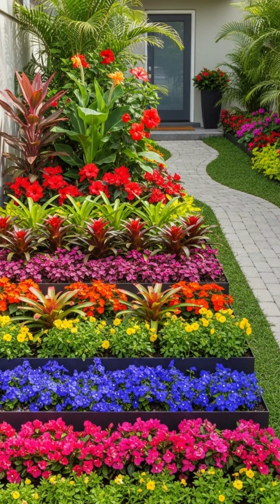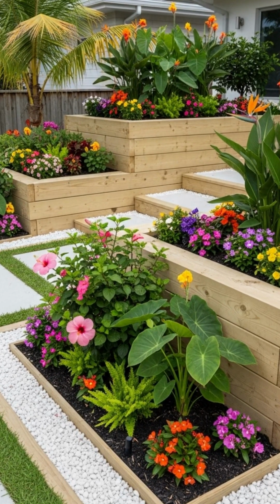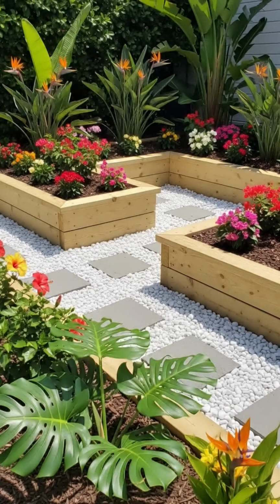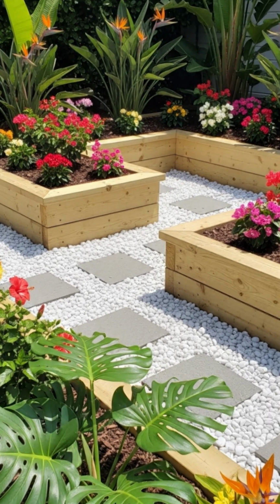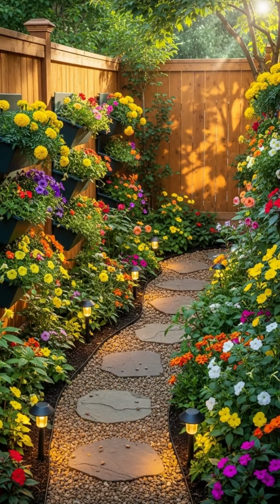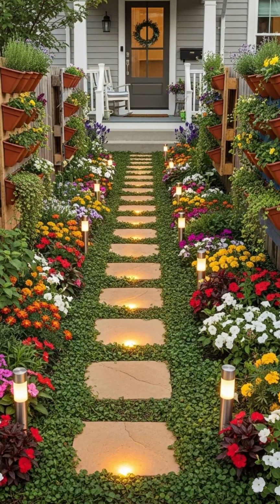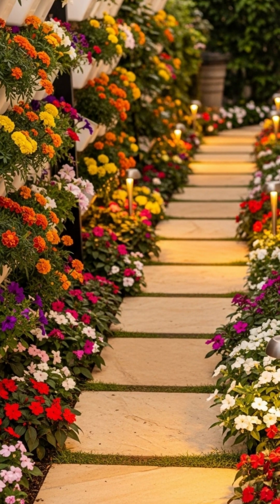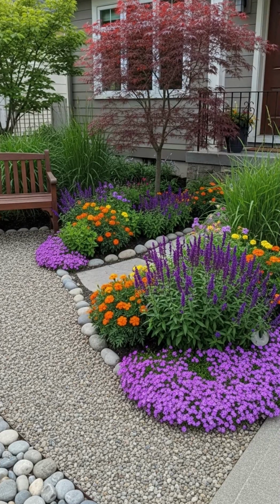Relaxing Front Yard Garden Ideas 2026 Simple Curb Appeal Inspiration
A relaxing front yard garden can completely transform the look and feel of your home. In Relaxing Front Yard Garden Ideas 2026 | Simple Curb Appeal Inspiration, we explore simple ways to create a welcoming and beautiful entrance.

Even a small front yard can make a powerful first impression with clean landscaping, soft greenery, and thoughtful design. It’s all about balance, simplicity, and natural beauty.
In this video, you’ll discover relaxing front yard garden ideas including modern curb appeal designs, simple plant layouts, walkway inspiration, and elegant entrance garden setups for 2026.
Whether you want a peaceful home entrance or a stylish curb appeal makeover, these ideas will help you create a fresh and inviting outdoor space.

You will also find:
• Front yard garden ideas
• Curb appeal inspiration
• Simple landscaping designs
• Entrance garden layouts 170
• Modern outdoor styling ideas
• Flower and greenery setups
• Small space front yard ideas
• Walkway garden inspiration
• Home entrance transformations
• Low maintenance garden ideas

✨ Create a welcoming home entrance
✨ Discover modern curb appeal ideas for 2026
✨ Turn your front yard into a relaxing retreat